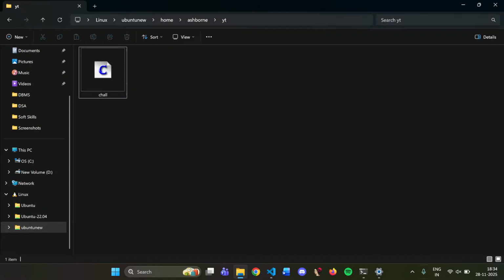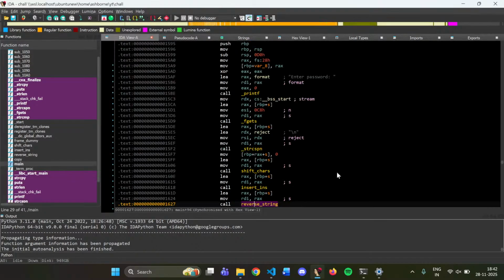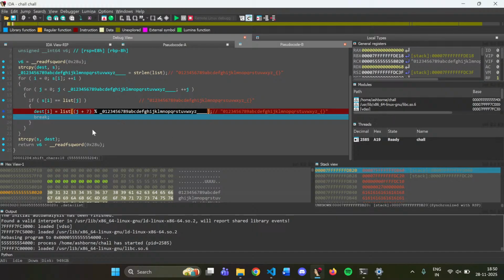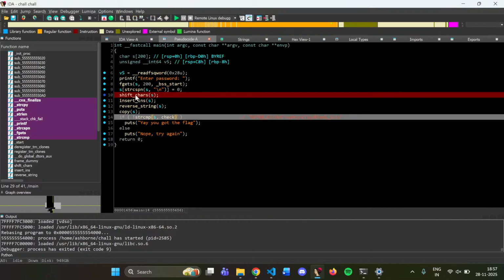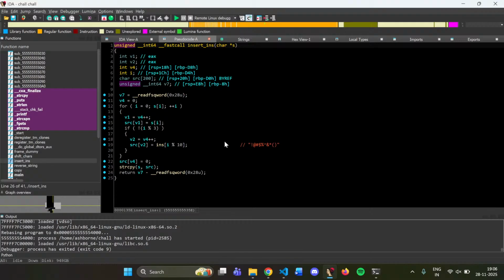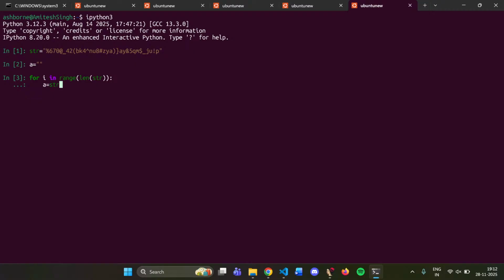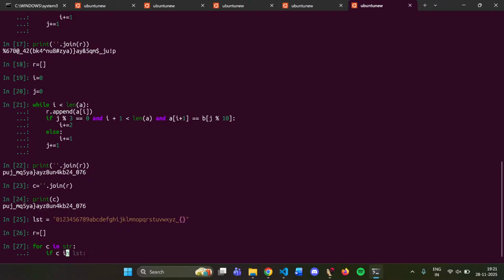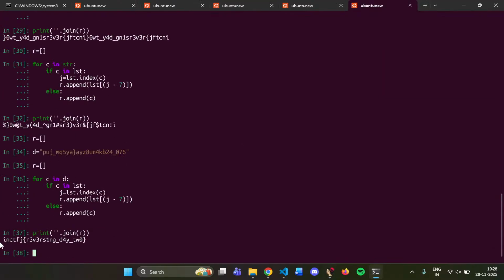Introduction to Reverse Engineering - Day 8 | InCTF Junior 2025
Join us for a beginner-friendly session on reverse engineering!
Learn how to analyze programs, understand binary behavior, and break down compiled code — essential skills for cybersecurity and CTF challenges.

Perfect for students, malware analysts, and CTF beginners.